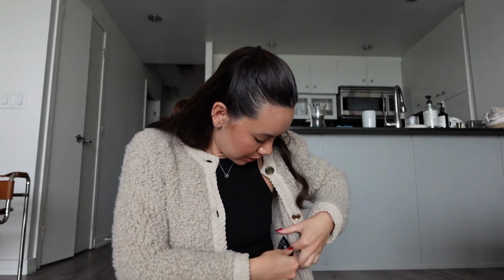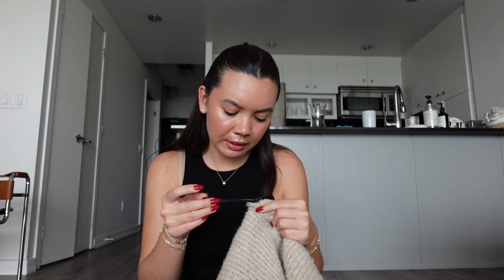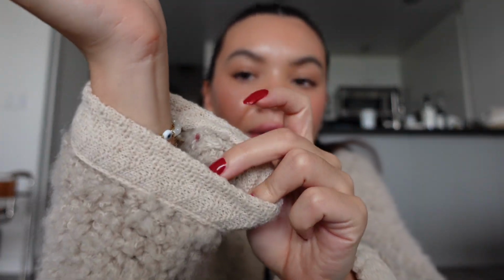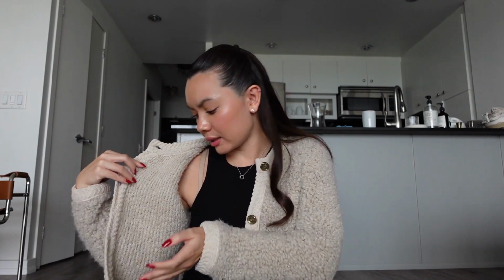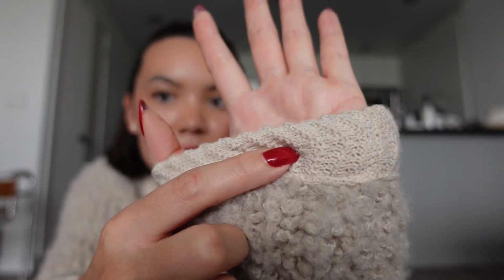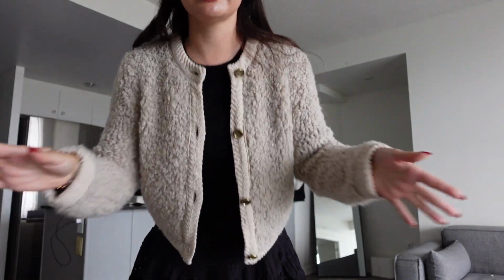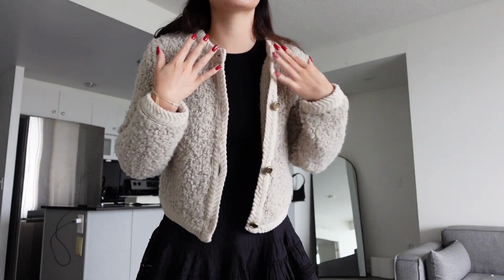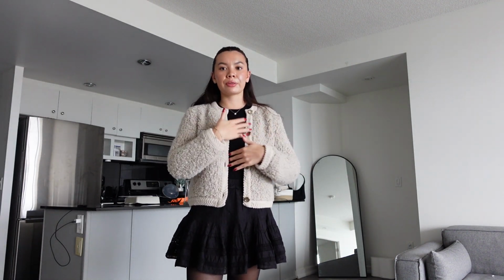FYI BEFORE YOU BUY | MASSIMO DUTTI BOUCLE CARDIGAN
OPEN ME!!

Hungry and Well Dressed

Hungry and Well Fed

Hungry and Well Travelled

Aritzia, Toronto, That Girl, Matilda Djerf, Travel, Lifestyle, Fashion, Fashion Blog, Fashion Vlog, Beauty, Set Active